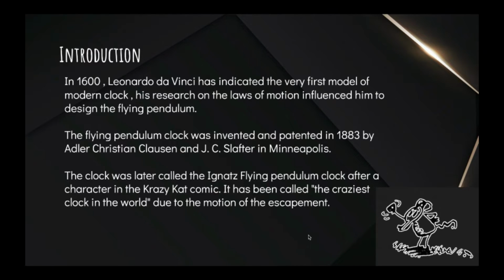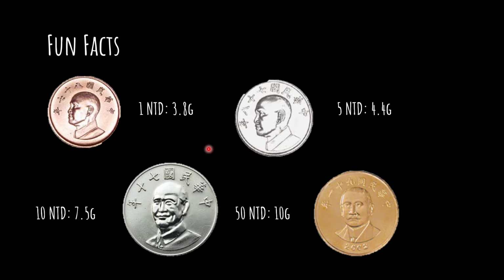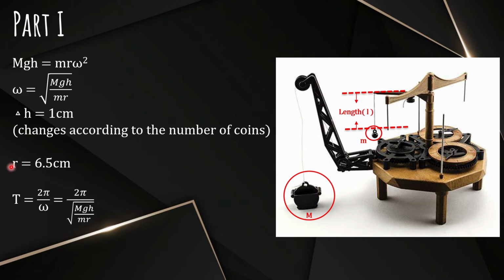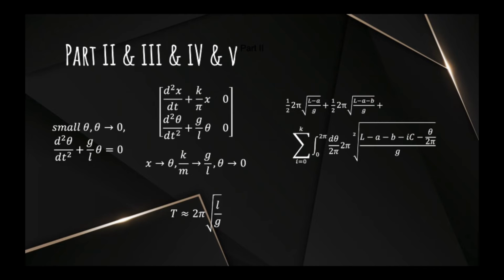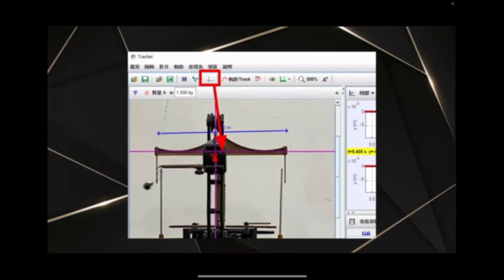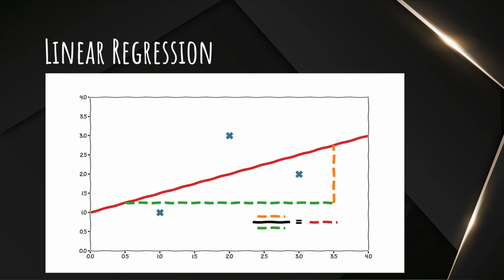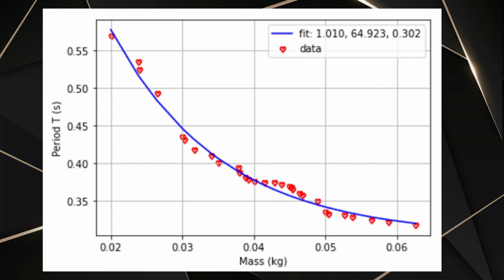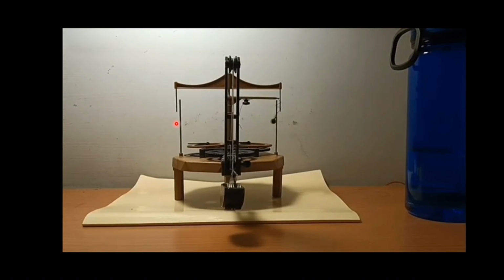ODE F2021, final project video, group 3